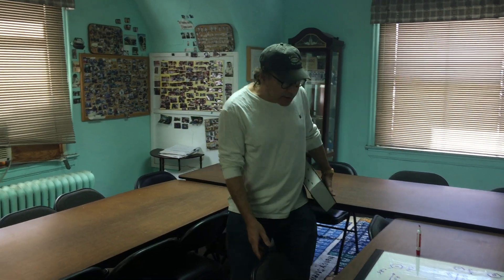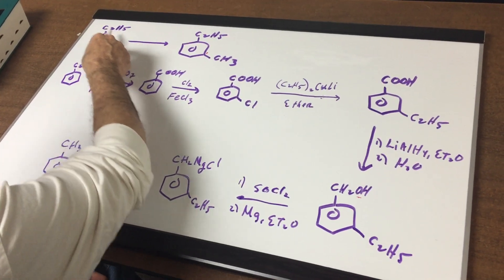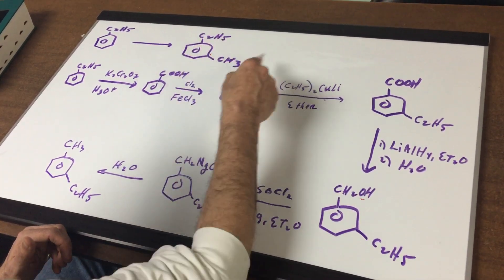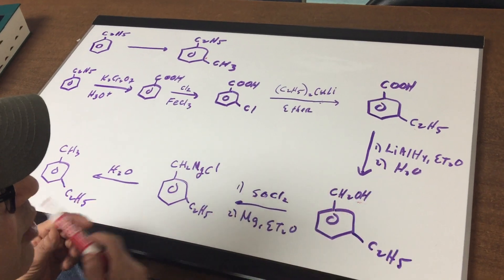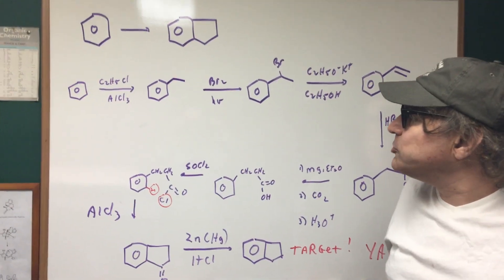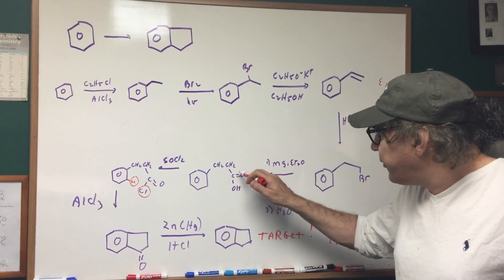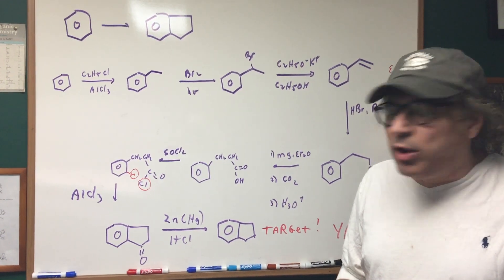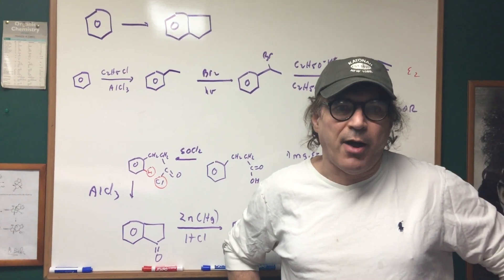Internal Friedel Crafts Reaction with Reaction Sequence - Aromatics - ORGOMAN - Dr. Romano